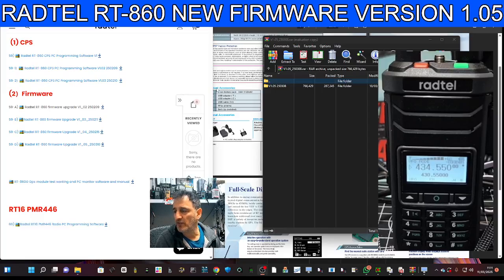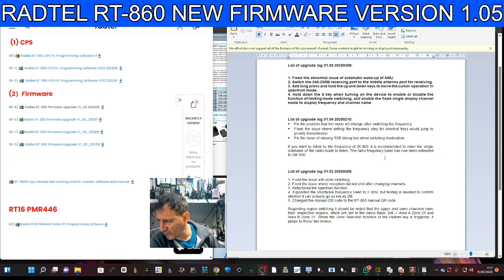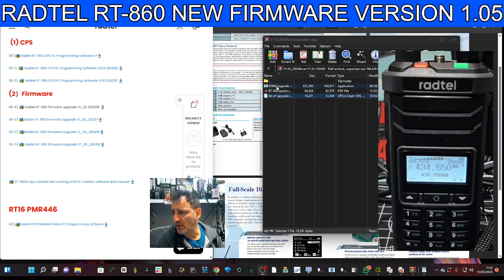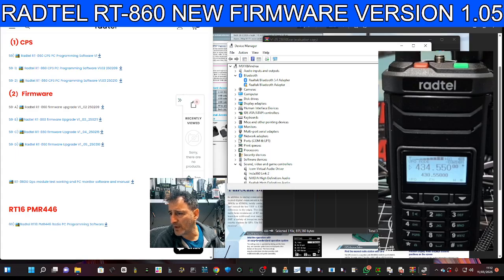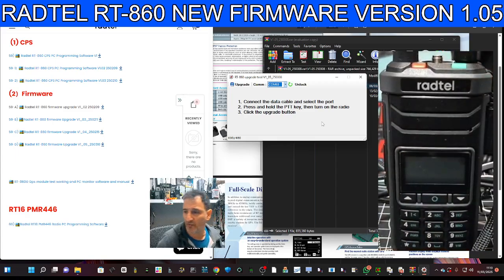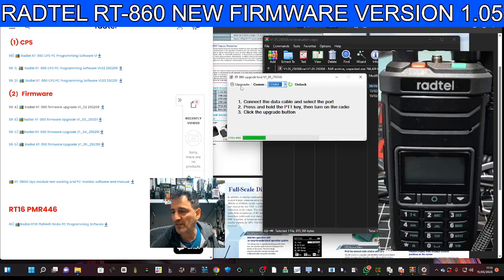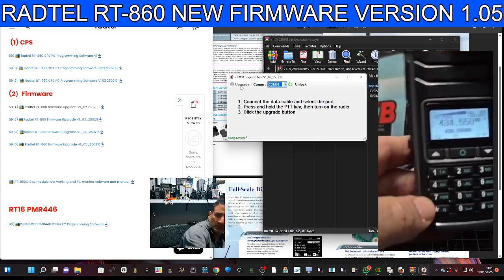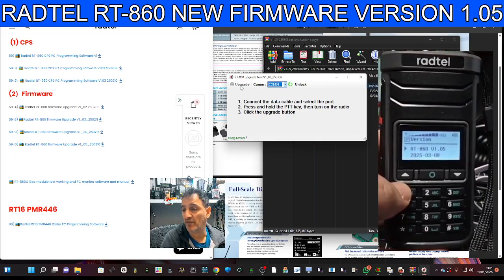RADTEL RT-860 - FULL INSTALL , NEW FIRMWARE VERSION 1.05